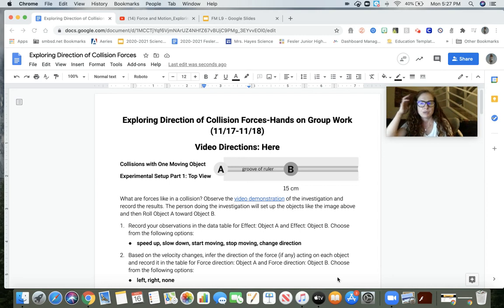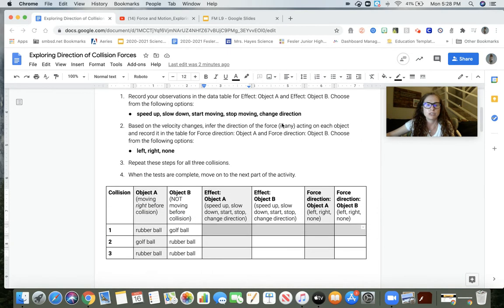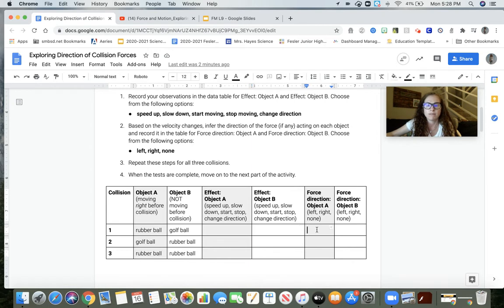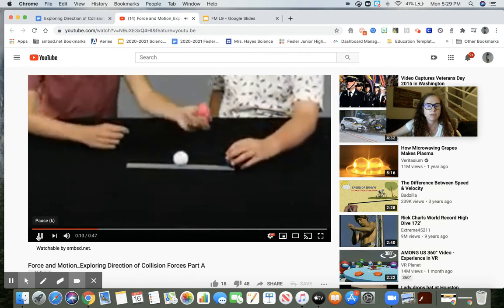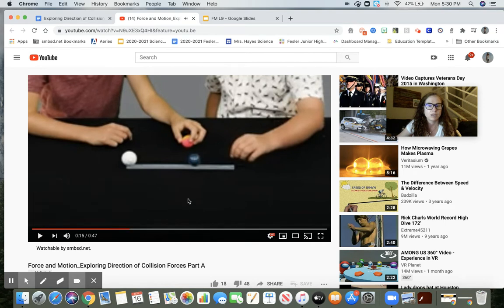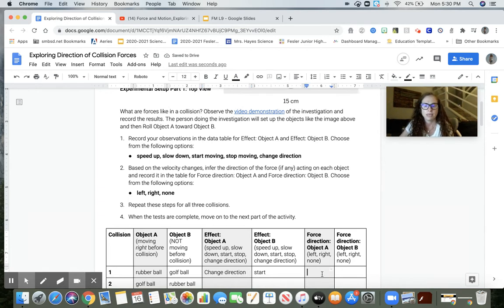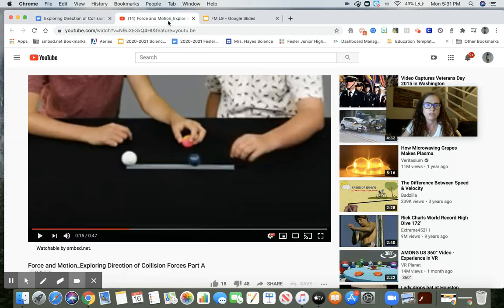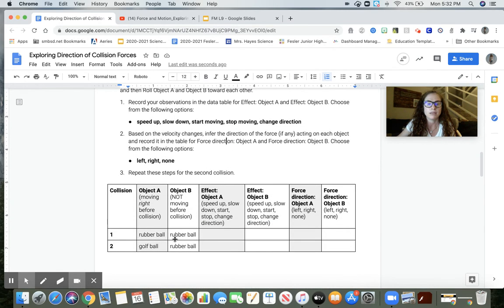Exploring Direction of Collision Forces Video 1